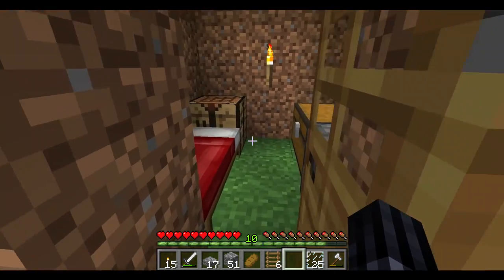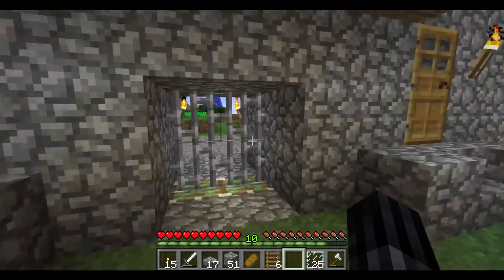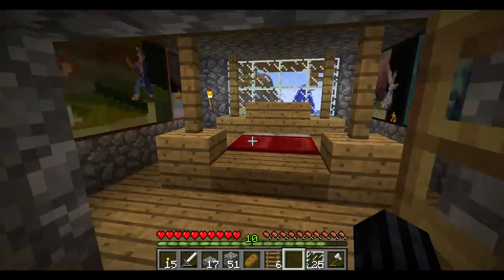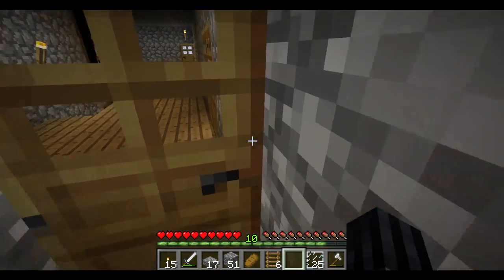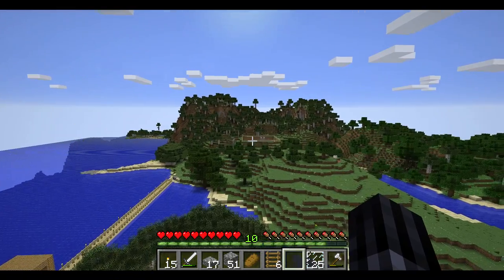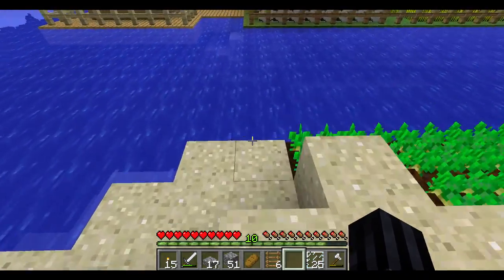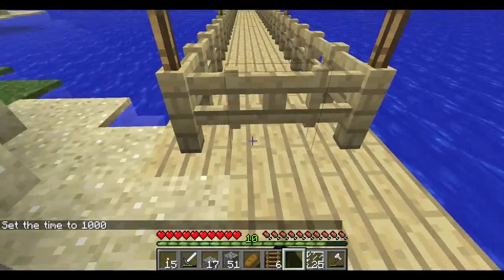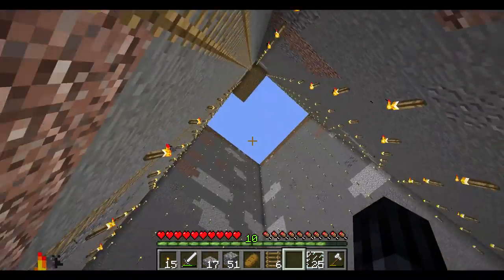Monument Project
This is my monument project for art class.